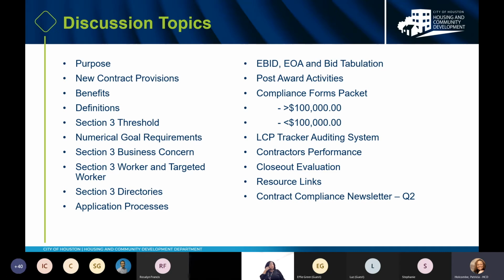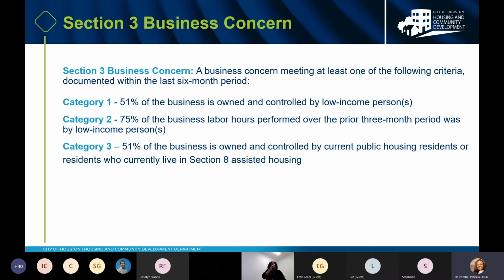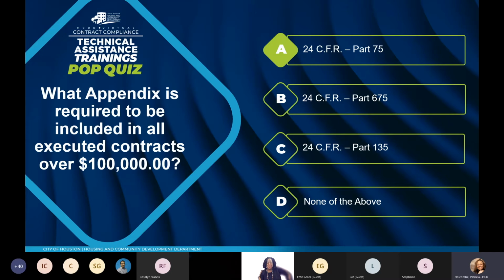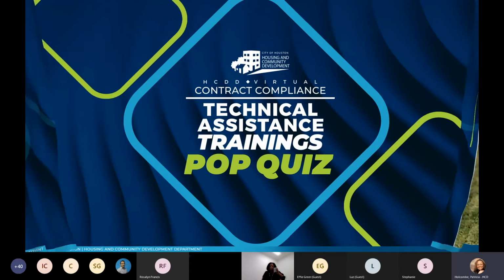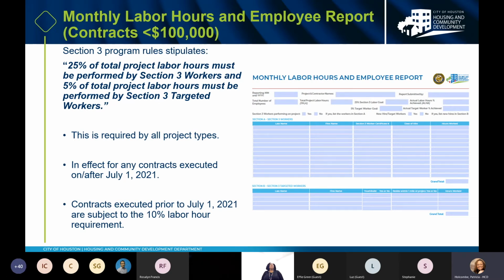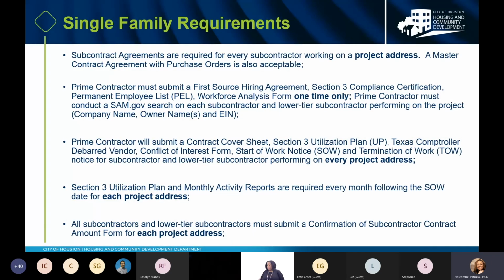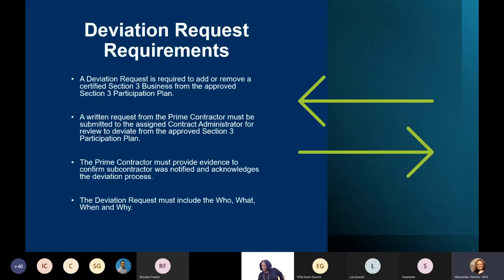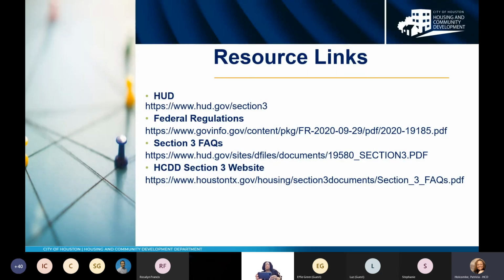Section 3 - Technical Assistance Training - April 2022